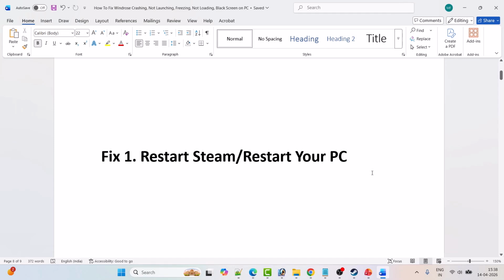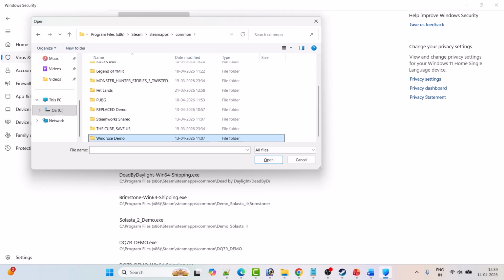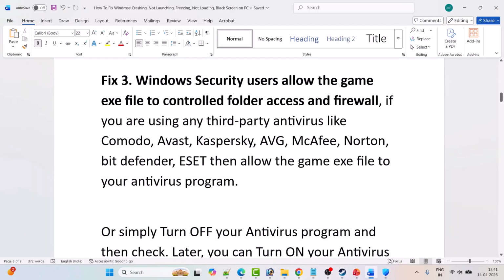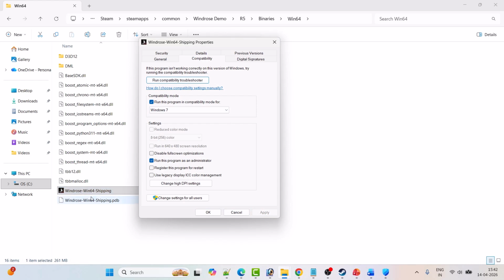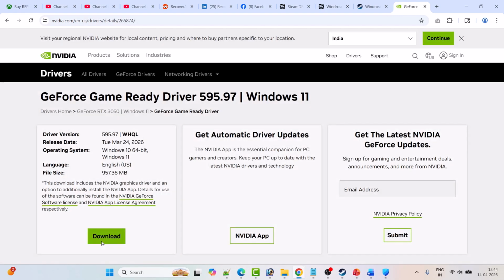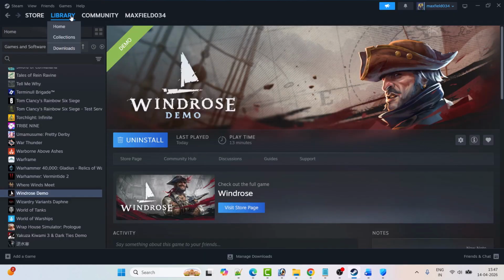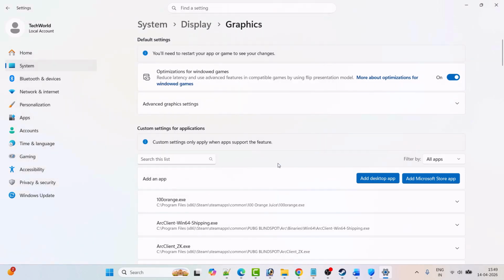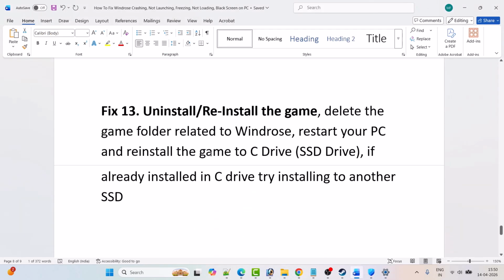Fix Windrose Crashing/Crash To Desktop (CTD)/Crashes at Startup/Freezing on PC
In This Video Guide, You Will Learn How To Fix Windrose Crashing at Startup Error on PC. How To Fix Windrose Crash To Desktop (CTD) or Crashing on PC. How To Fix Windrose Freezing Problem on PC.

I Hope any one of the fixes mentioned in the video would help you to solve Windrose Crashing/Crash To Desktop (CTD)/Crashes at Startup/Freezing on PC.